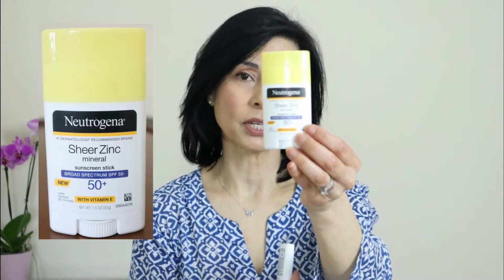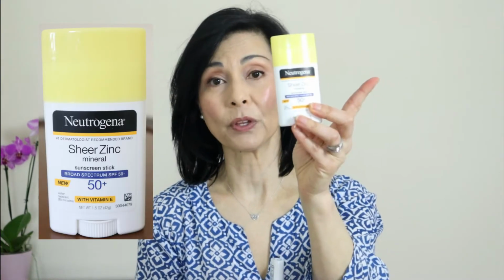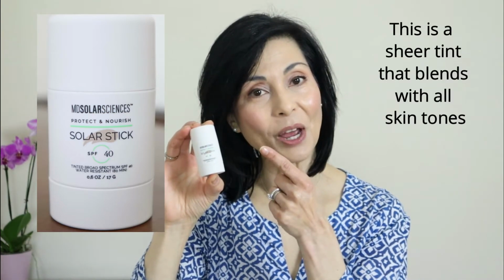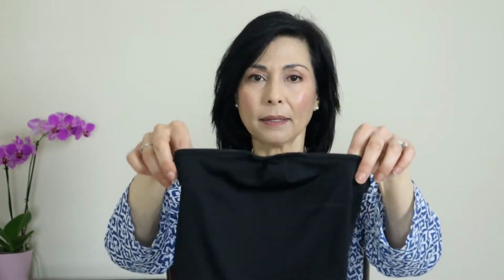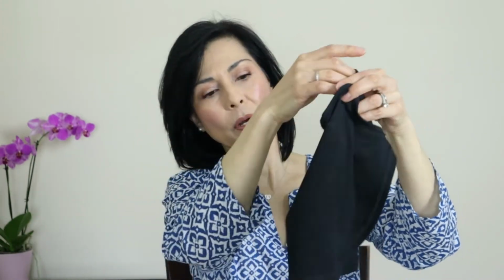Melasma Mustache! The Struggle is Real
When it comes to managing a melasma mustache, the struggle is real. In this video, I talk about everything from ways to keep up with sunscreen from rubbing off the upper lip area to addressing the impact of a melasma mustache on self-esteem. If you have any recommendations about how you manage the melasma on the upper lip area, please share it with all of us in the comment section below.

☀Products mentioned☀:
☀Neutrogena Sheer Zinc Mineral Sunscreen Stick Broad Spectrum SPF 50:
☀Blue Lizard Sensitive Mineral Sunscreen Stick SPF 50+:
☀MDSolarSciences Tinted Solar Stick SPF 40:
☀Blue Lizard Sensitive Mineral Sunscreen Stick:
☀Avene Mineral Tinted Compact SPF 50:
☀Adjustable gaitor by Mission:
☀ Coolibar Crestone UV Face Mask:

☀Makeup recommendations for concealing melasma:
Foundation:
Your Skin But Better CC Cream with SPF 50+ by ItCosmetics
CC Screen 100% Mineral CC Cream SPF 50 by Supergoop
Triplicity Foundation Stick by Kristofer Buckle

Concealer:
Shiseido Spotscover Foundation
And a great budget option, Hydrating Camo Concealer by elf ($6!)

The make-up I am wearing to cover my melasma during the filming of this video:
Foundation:  Your Skin But Better CC Cream with SPF 50+ by ItCosmetics in shade Light
Concealer:  Bye Bye Under Eye Concealing Pot by ItCosmetics (Unfortunately, discontinued by ItCosmetics) Recommend alternate:  Shiseido Spotscover Foundation

🔷 investinyourface 🔷
I am a Registered Nurse. I have Fitzpatrick skin type IV and have been living with melasma for several years. My melasma is primarily on my cheeks and  sides of my face, and above the lip area. All my reviews and opinions are based on my own experience with melasma.   I strive to provide accurate information and quote credible sources. One of my goals with starting this channel is to be able to share melasma managing tips that I have learned along the way to others with melasma. Also to provide a platform for anyone with melasma to share their stories, experiences, treatments, etc. Let's share, support, and invest in your face.

-This video is not intended to provide diagnosis, treatment, or medical advice. Please consult with a physician or other healthcare professional regarding any medical or health-related diagnosis or treatment options. Information on this YouTube channel should not be considered as a substitute for advice from a healthcare professional. The statements made about specific products throughout this video are not to diagnose, treat, cure, or prevent disease.